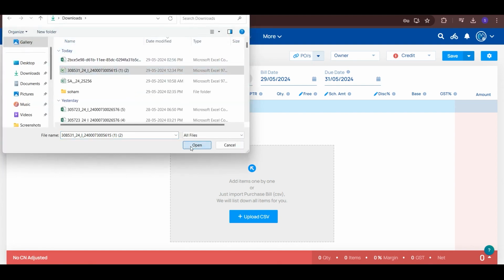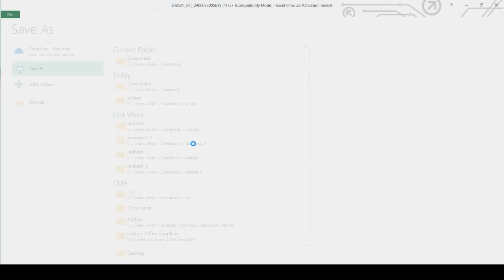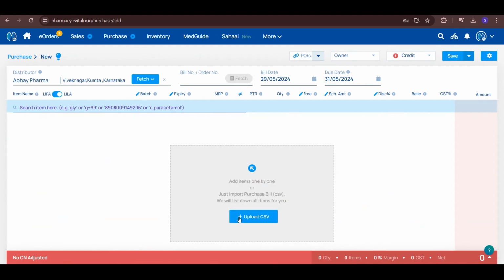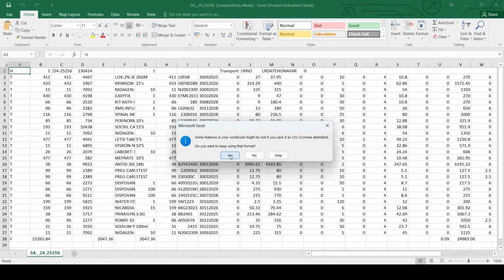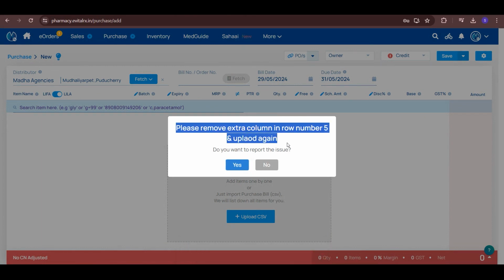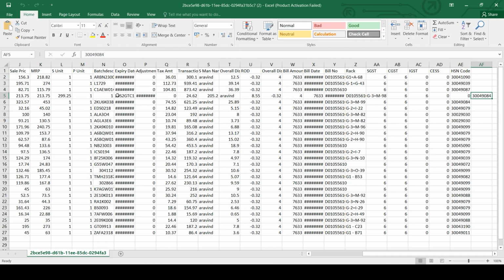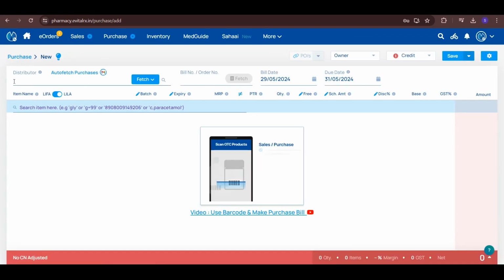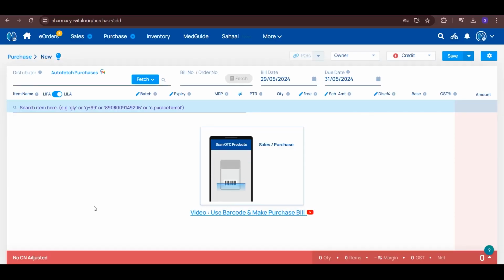Common CSV Errors & Possible Solutions - Part 2 | English_eVitalRx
0:00 Introduction
0:18 Corrupt File error
1:24 File format not supported
2:24 Extra column errors or column mismatch
4:04 CSV generated from PDF